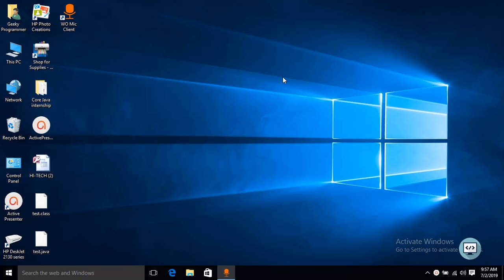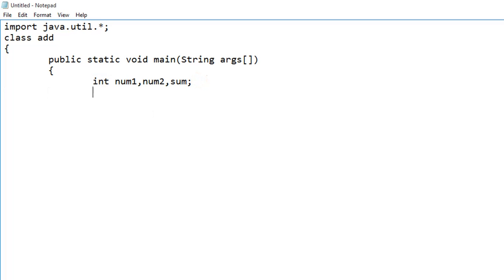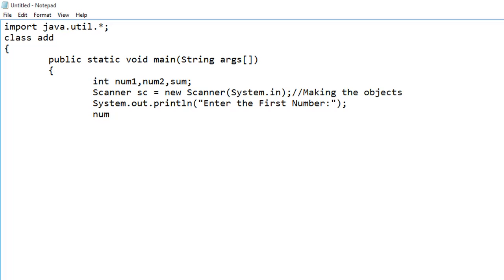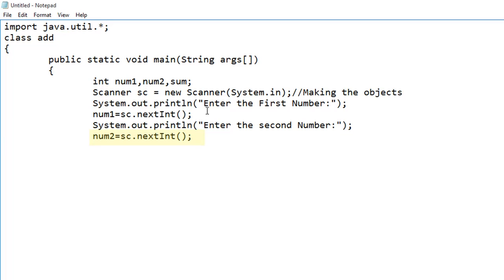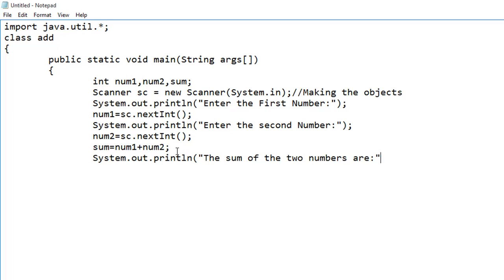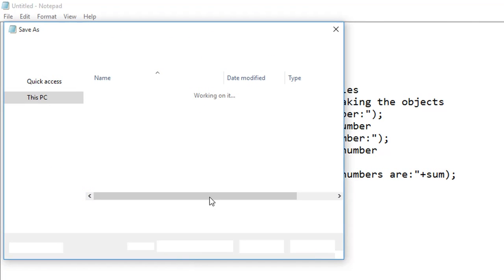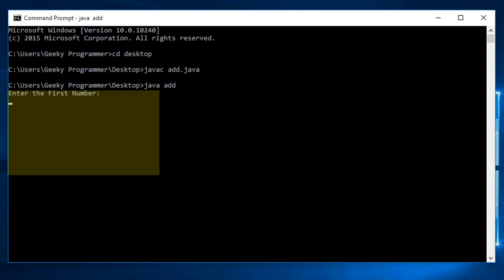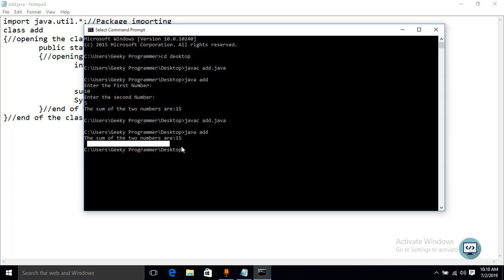Core Java Program || Ep-2 (Using Scanner Class)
In this video the use of Scanner class is explained and also the first Program of core java of Addition of Two numbers. You can ask Your Queries in the comments section. The link is given below:
You can download the geeky programmer android application from Amazon App Store.The link is given below:
Geeky programmer.
                  «Talk is Cheap, Show me the Code»